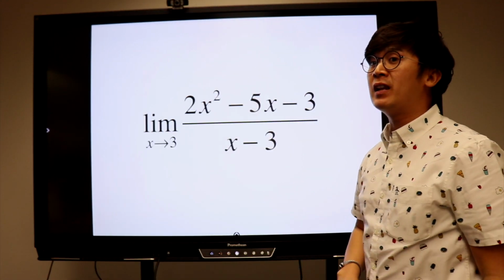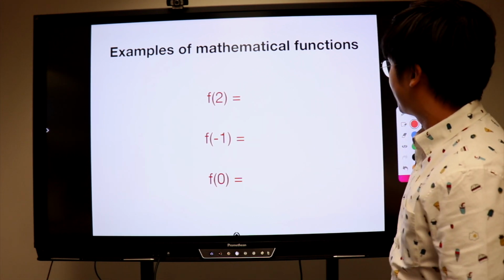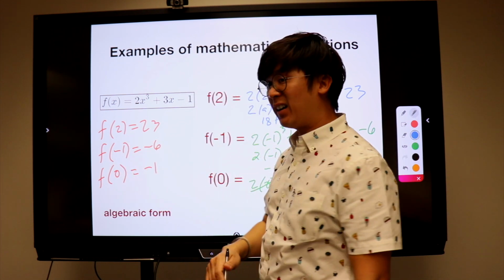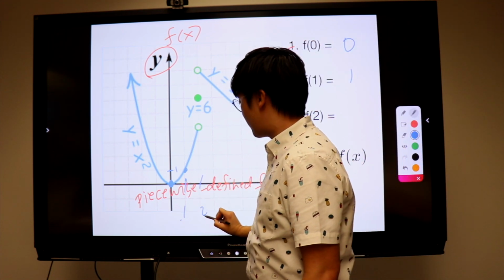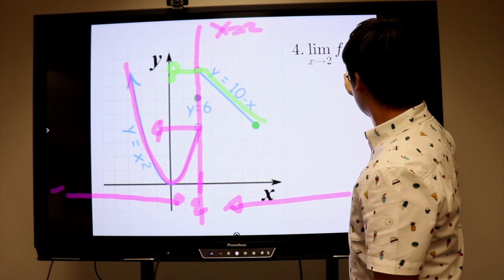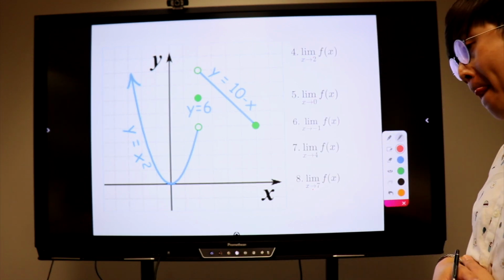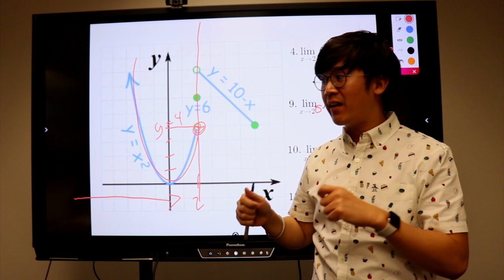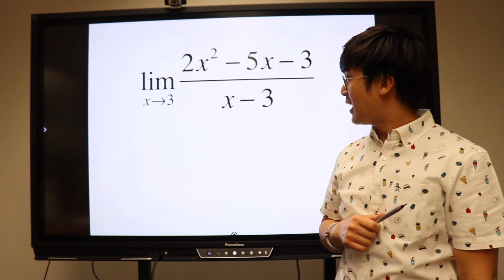LECTURE: PAGSOLVE NG LIMIT NG MGA FUNCTION (PART 1)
Sa lecture video na ito, ituturo ko kung paano magsagot ng limit ng function ng graphically, algebraically, at gamit ang ti84.

Sa part 1 ng series na ito, ipapakit ako sa tutorial video na ito kung paano mag solve ng limit kung ang function ay sa graph form. ipapakita ko ang pagkuha ng one-sided limit gamit ang graph.  Kasama din ng video na ito kung paano magsolve ng limit gamit ang factoring method.

Sa video lesson na ito sa calculus, makakasama nyong magaral ang mga students ko sa Barstow High School at Barstow Community College. Ito ay ang actual na klase ko sa aking lecture room.

CORRECTION: 6:41 f(2) = 21 and not 23... can you tell how I got the answer wrong?